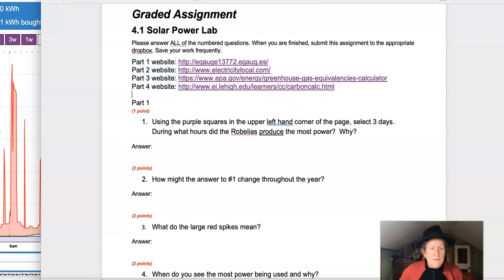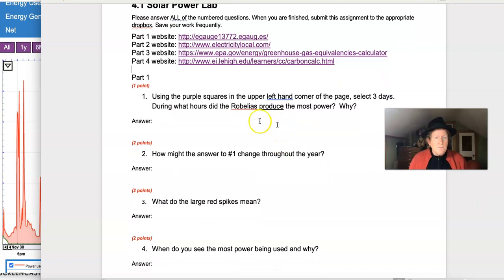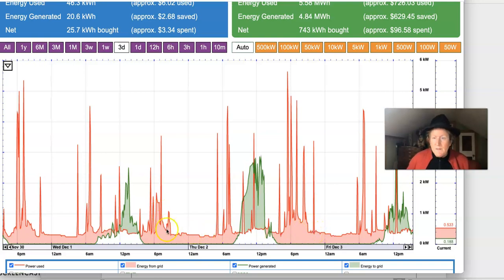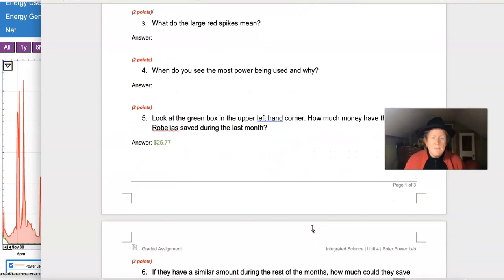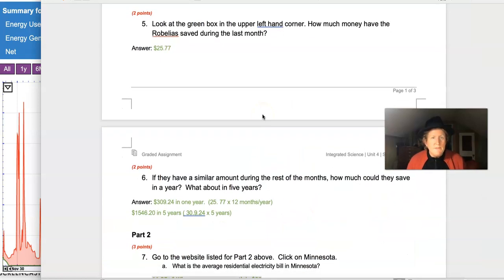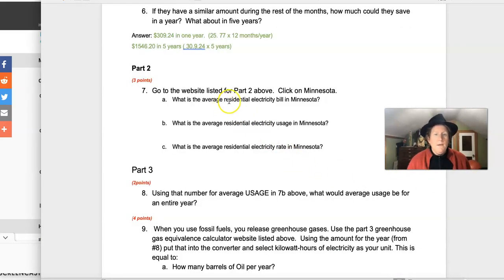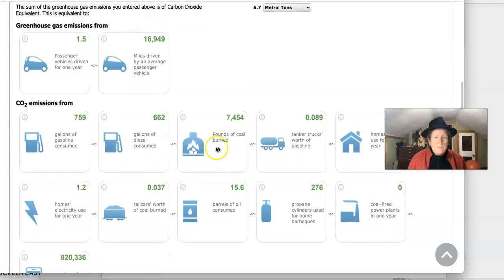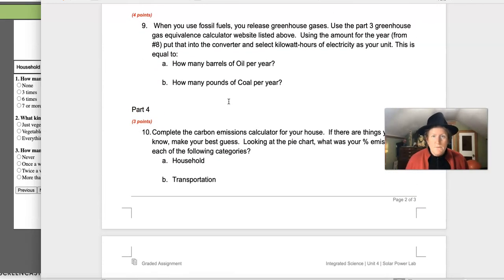Lab 4 1 Solar Power in MN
Dr. B walks viewers through ways a residential solar system can save the homeowners energy.